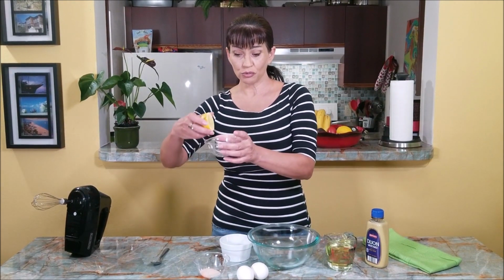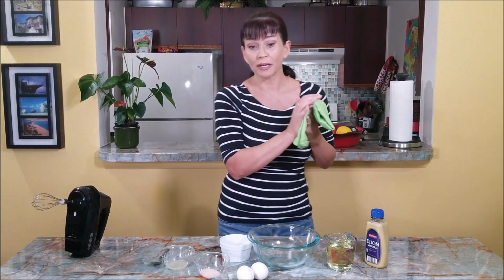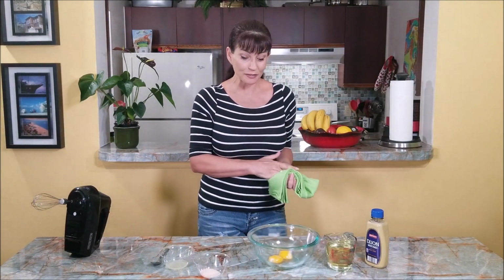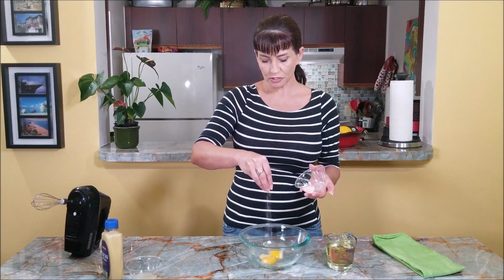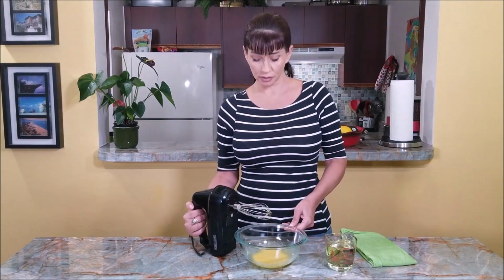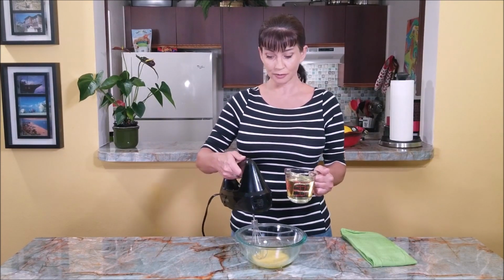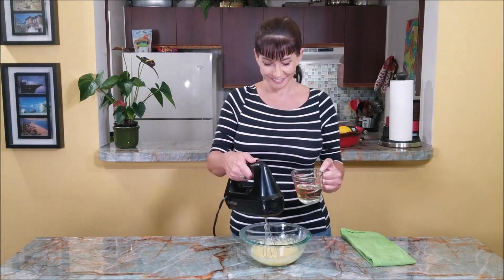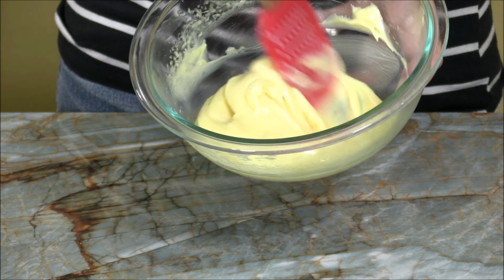How to Make Homemade MAYONNAISE | Always Fresh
Mayonnaise takes less than 10 minutes to make at home, and it tastes SO much better than most of the brands at the store. Fresh is definitely better when it comes to mayo. When make mayo at home you guarantee yourself that is absolutely fresh and there is no sugar or other unhealthy ingredients.

Ingredients:
2 egg yolks
1 tsp lemon juice (clear vinegar)
1/2 to 1 tsp Dijon mustard
pinch of salt (to taste)
1 cup canola oil (or oil of your choice)

Glass Mixing Bowl Set - $12.99
Electric Hand Mixer - $24.99
Silicone Spatula Set - 6 Piece - $13.99
Multi-color silicone whisks - $10.95